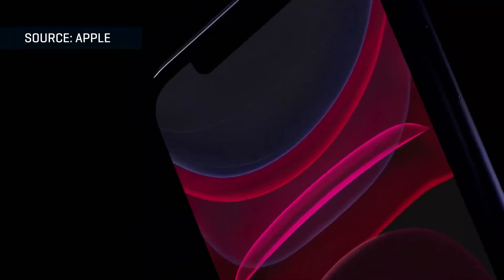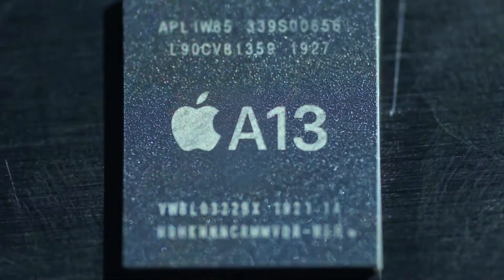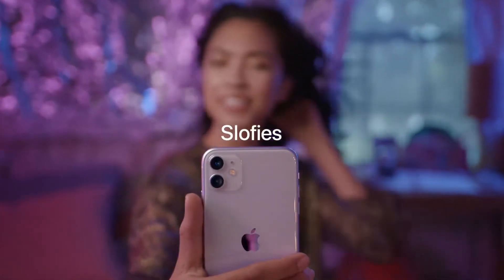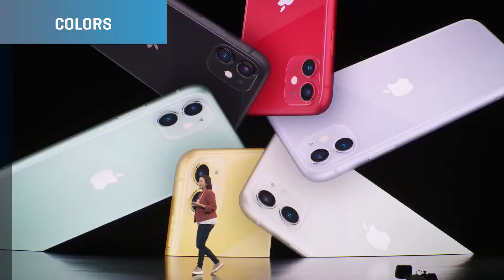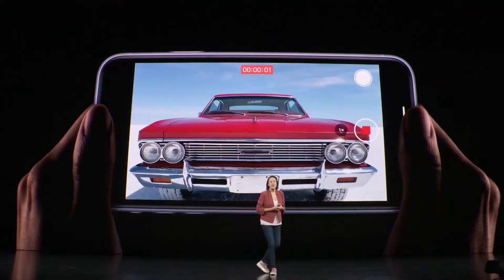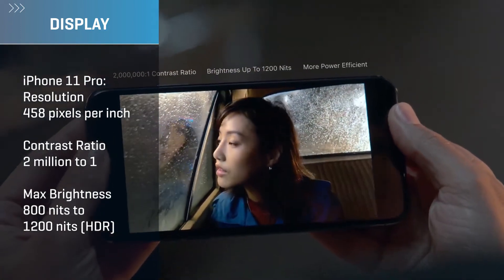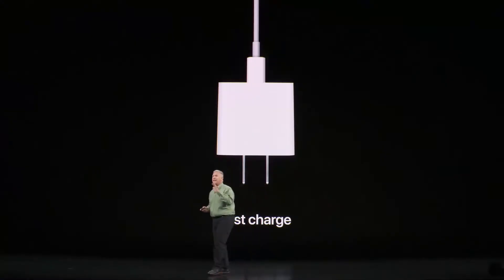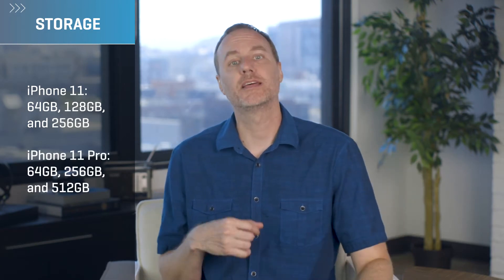iphone 11 vs iphone 11 pro whats the difference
Apple announced three new iPhones Tuesday: the iPhone 11, iPhone 11 Pro and iPhone 11 Pro Max. And now, as of Friday, Sept. 13 at 5 a.m. PT/8 a.m. ET, you can finally preorder them. The new iPhones will arrive in stores (and to the first customers who've preordered) on Friday, Sept. 20. (Apple also announced that iOS 13 will be available on Sept. 19.)